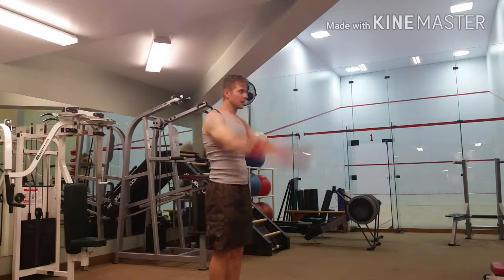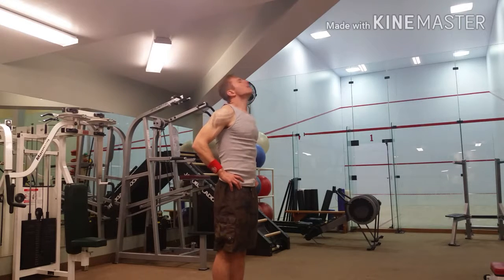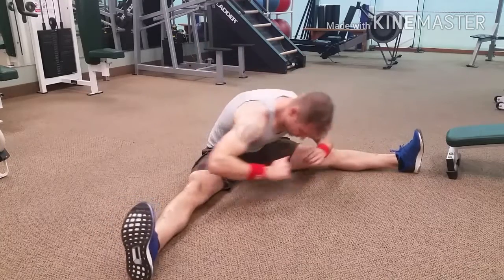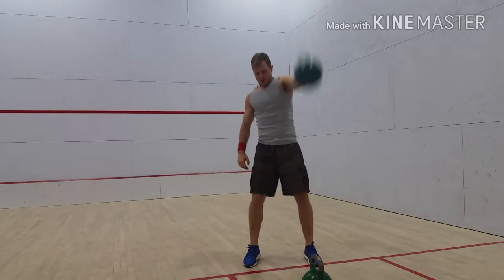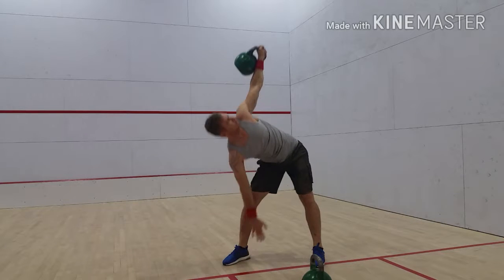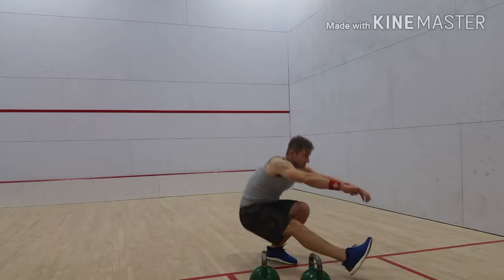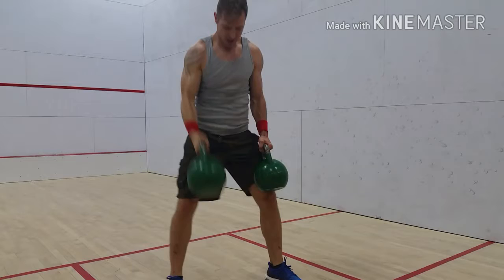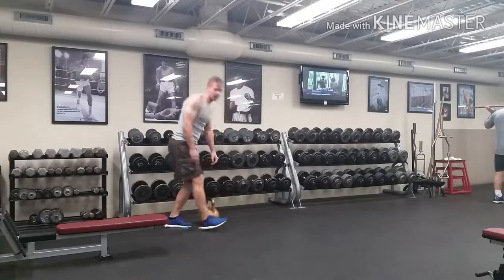KETTLEBELLS 4 week size and strength program